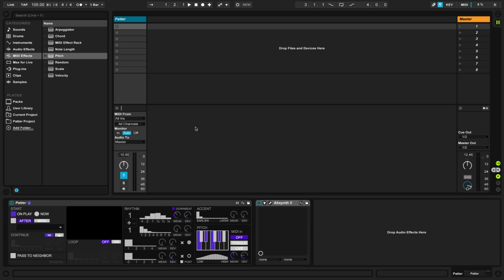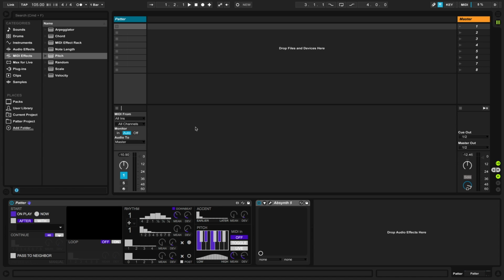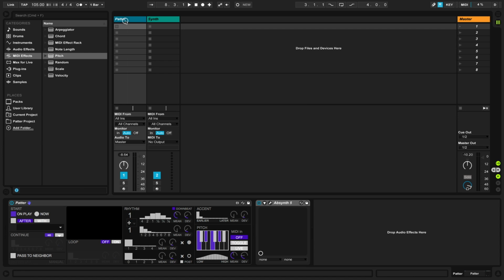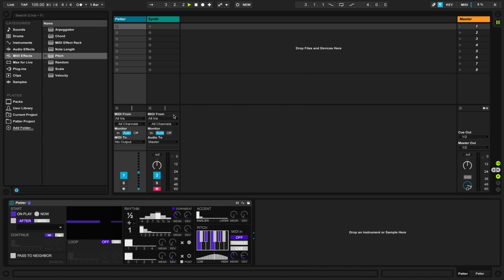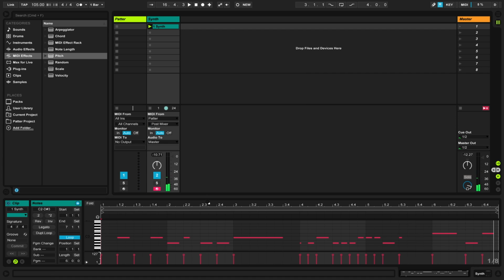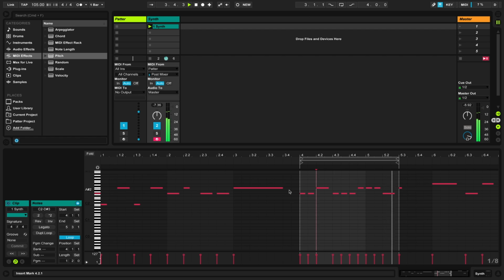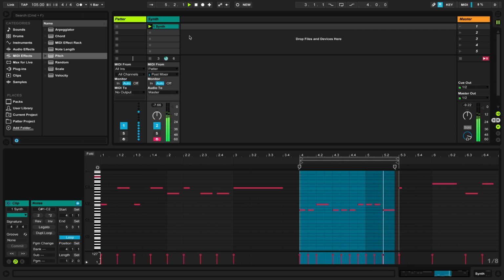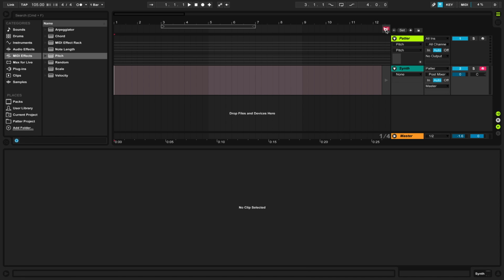Patter Techniques #01 - Recording Output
Patter is a freeform generative sequencer for Ableton Live.

This tutorial shows you how to record its output